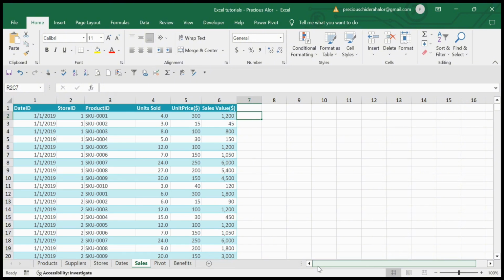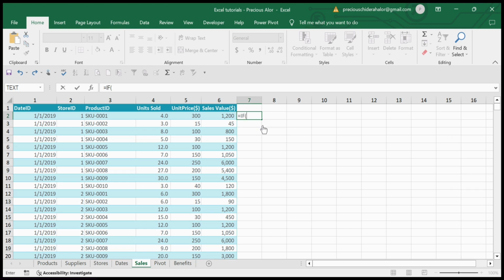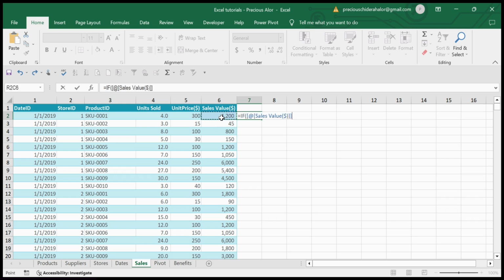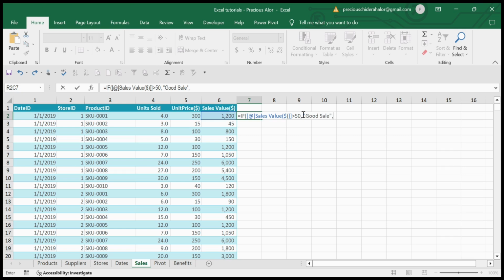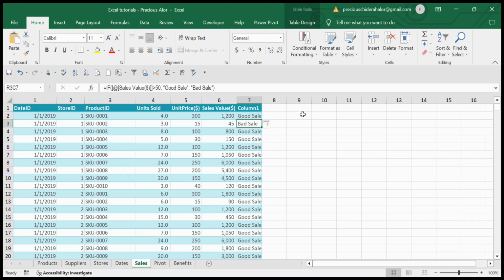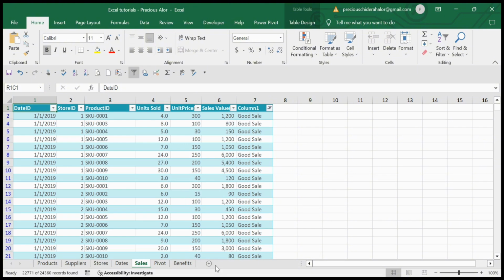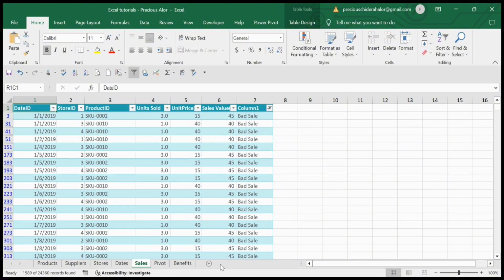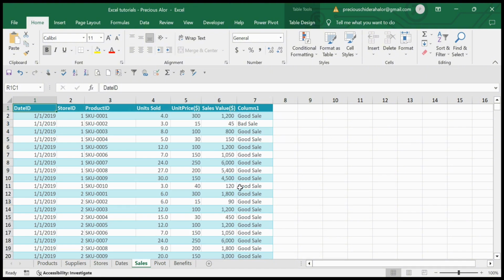IF Function in Excel Tutorial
Learn how to use the IF function, one of the most popular functions in Microsoft Excel. The IF function allows you to logically compare a value and what you expect. An IF statement can have two results.
The first result is if your comparison is True, and the second is if your comparison is False.

For example, =IF(C4=”Yes”,"First","Second") says IF(C2 = Yes, then return a First, otherwise return a Second).

Access the sample data that I use in this video